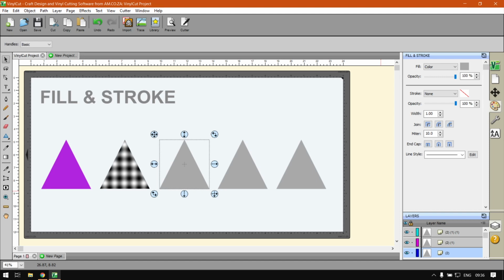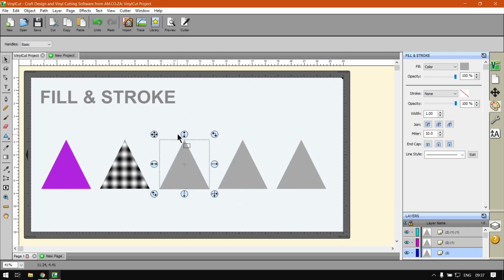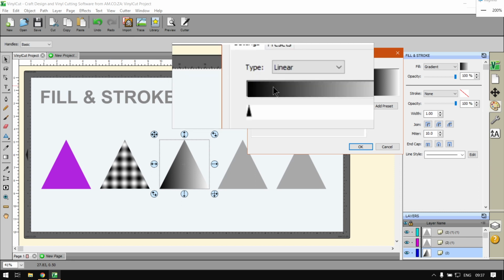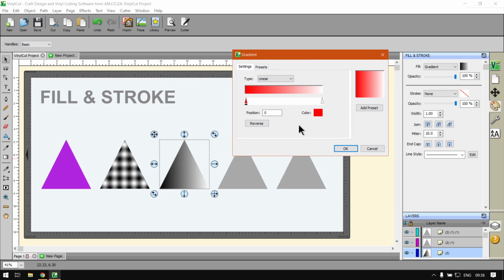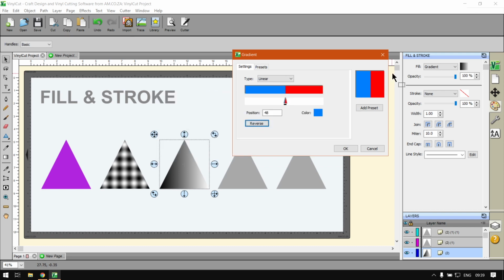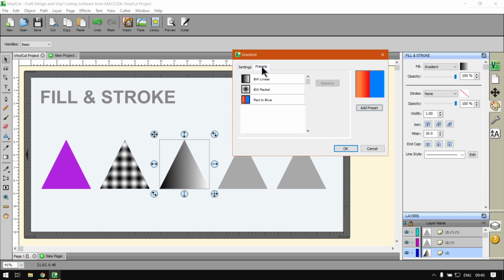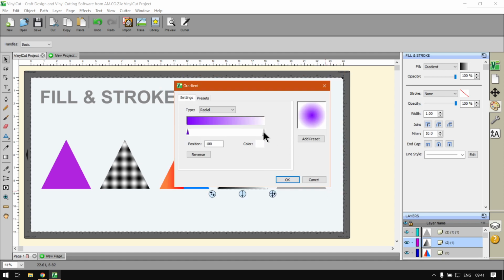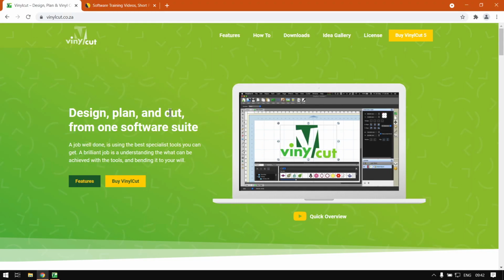VinylCut 5 Design Variation with Gradient Fills (Part 4) Fill and Stroke Panel Mini-Series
With such variation available in the Fill Gradient feature, this is now a great way to spice up things.

Not only are we able to choose between making a Linear or Radial Gradient, you are now able to also save your settings and setup as a preset for later use.

This video is part of a mini-series.

Next video we’ll be looking at the Stroke Color. Previous video covered the Custom Patterns.